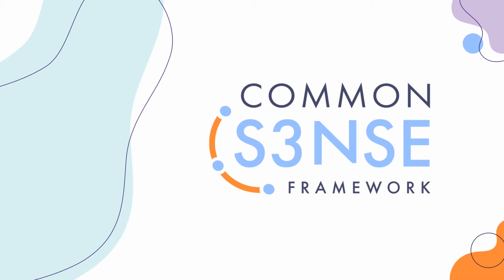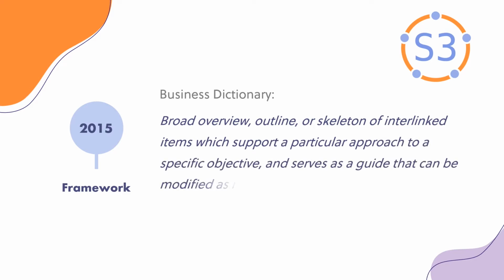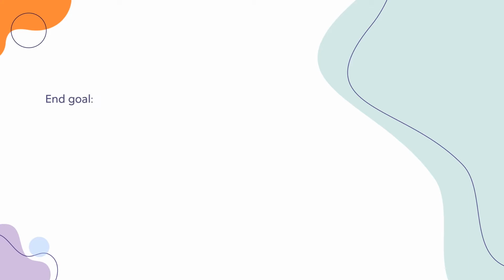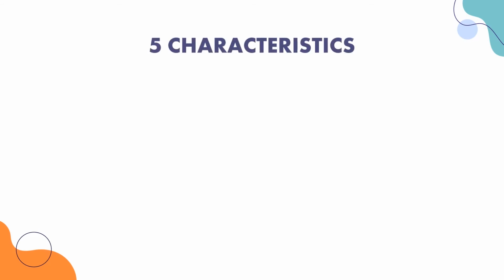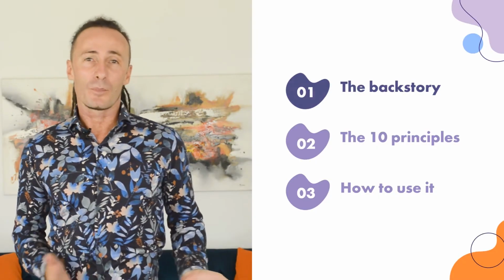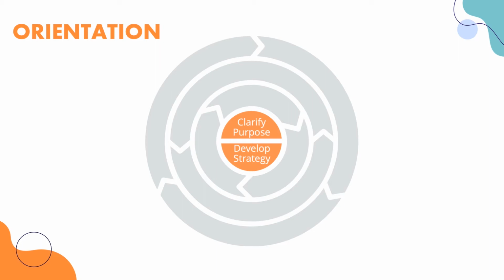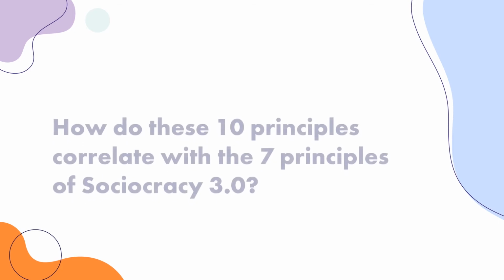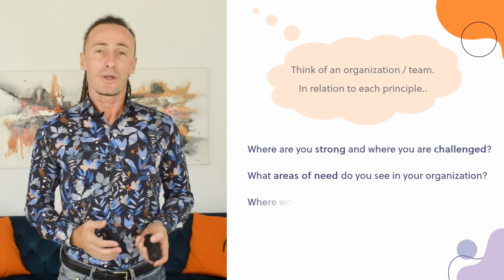The Common Sense Framework by Sociocracy 3.0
In Autumn of 2020 Lili David, Bernhard Bockelbrink and James Priest launched the Common Sense Framework with the intention that it would support people in their endeavor to grow and maintain organizations where BOTH the people and the organization can thrive.

In this video we share with you:
- the backstory on why we created the framework,
- a brief intro of the 10 principles it’s comprised of
- how you can use it